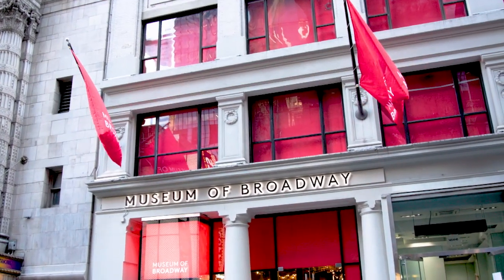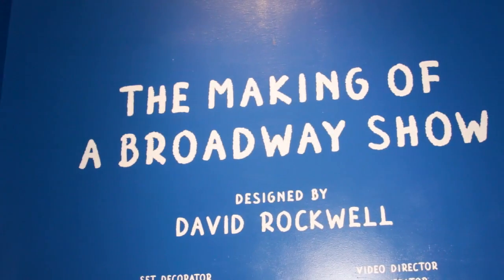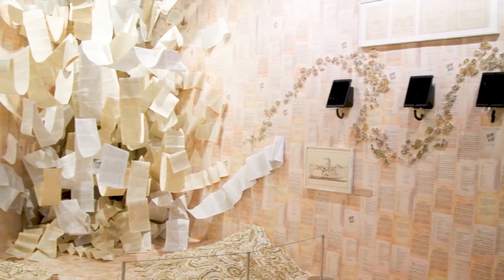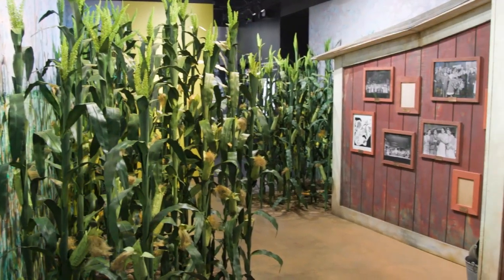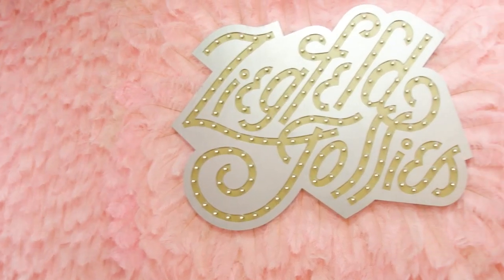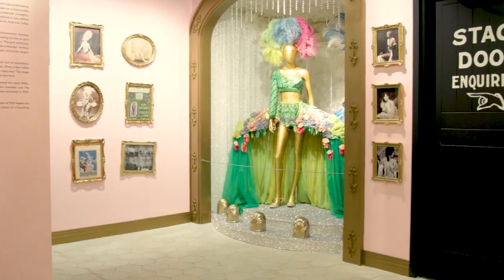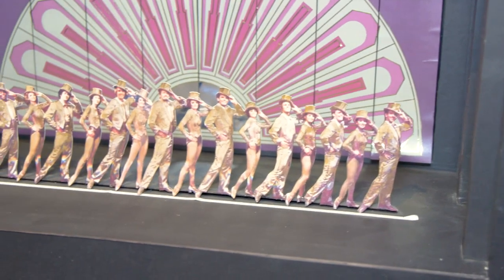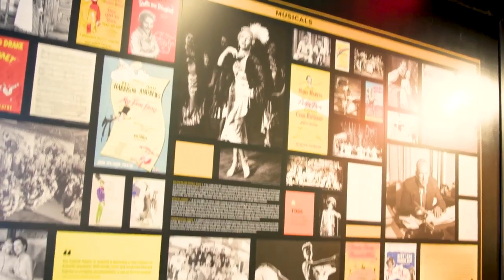The Museum Of Broadway Is Now Open | New York Live TV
Joelle Garguilo meets with Resident Historian and Timeline Walls Curator Ben West from “The Museum Of Broadway” to explore three focal points of the museum a map room that tells you about the theater district then the timeline dating back to the 1700s through present day and finally the making of a Broadway show.